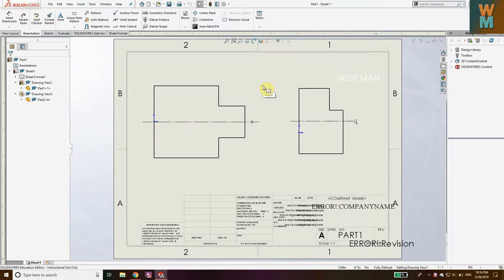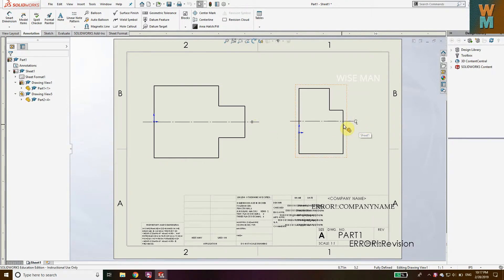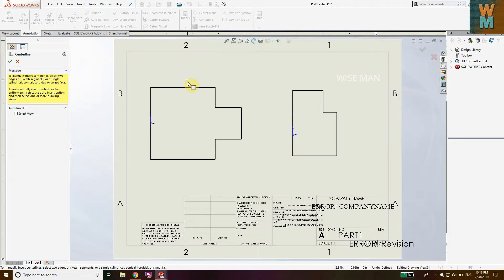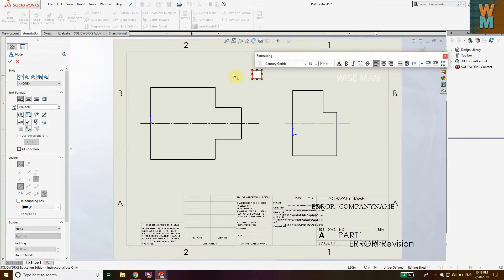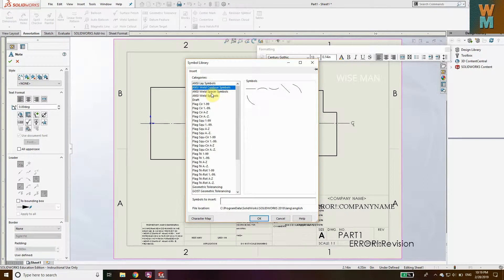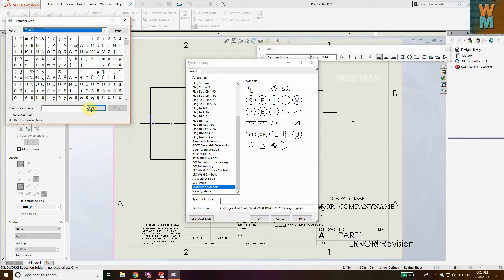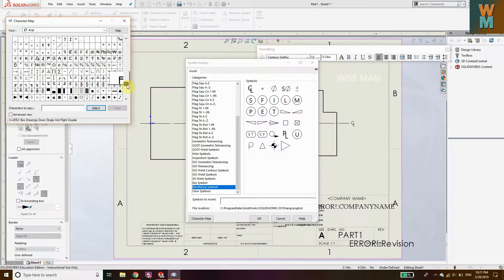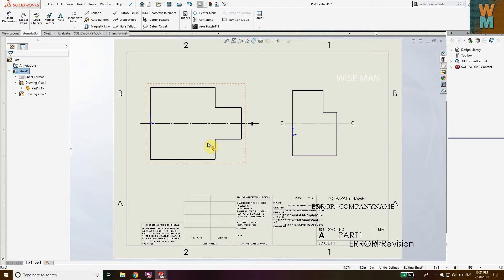SOLIDWORKS INTERMEDIATE TUTORIAL - SYMBOLS USED FOR CENTRELINE AND SYMMETRICAL CENTRELINE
In this tutorial of SolidWorks drafting, you will learn the use of symbols for centreline and symmetrical centreline.